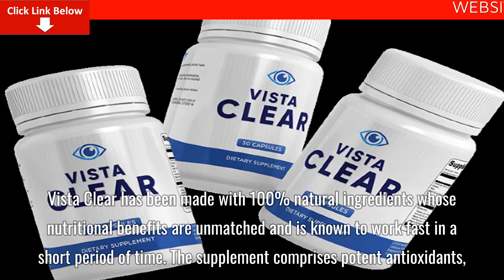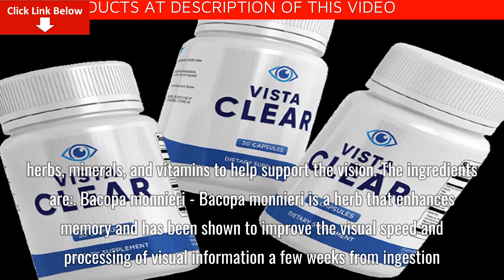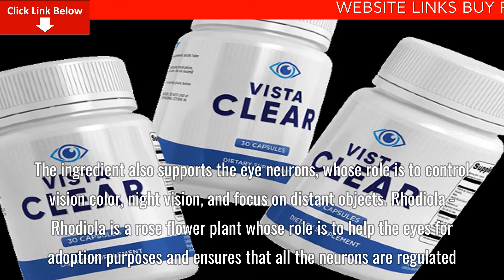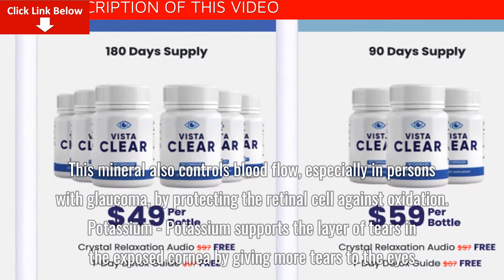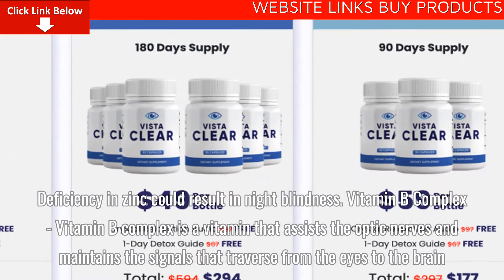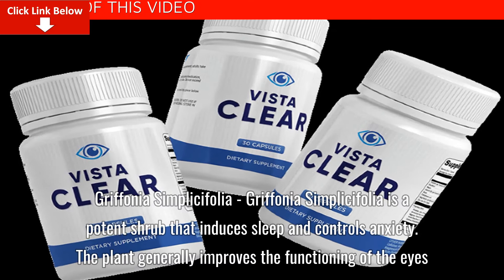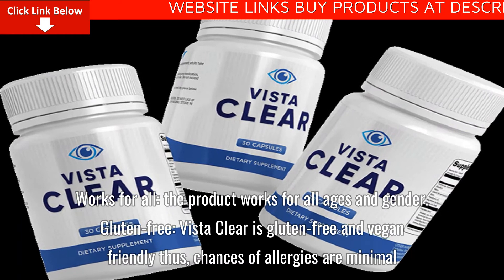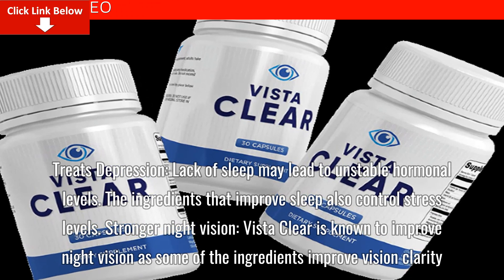Vista Clear Best Review – Legit or Scam? Massive Discount + Benefits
Vista Clear has been made with 100% natural ingredients whose nutritional benefits are unmatched and is known to work fast in a short period of time. The supplement comprises potent antioxidants, herbs, and nutrients specifically targeting the eyes by correcting eyesight conditions for a clear vision. The product is trusted and has been proven to retain healthy cornea, optic nerves, lens, retina, and macula, which are important components of the eyes.
Vista Clear is packed with 26 ingredients consisting of antioxidants, herbs, minerals, and vitamins to help support the vision. The ingredients are:

Bacopa monnieri - Bacopa monnieri is a herb that enhances memory and has been shown to improve the visual speed and processing of visual information a few weeks from ingestion.

Chamomile, Lemon Balm, Skullcap & Hawthorn are all herbs - Chamomile is known for its sedative benefits and easing of sore or red eyes, anti-inflammatory properties which reduce irritation to the eyes. Lemon Balm is known for cognitive functions and improving moods leading to more clarity of vision. Skullcap helps to treat anxiety, paralysis, and stroke, which helps contain glaucoma. Hawthorn, on the other hand, helps correct the heart and blood vessels, thus controlling the flow of blood to the eyes.

Ashwagandha - Ashwagandha is a herb known to reduce the levels and effects of stress. The ingredient also supports the eye neurons, whose role is to control vision color, night vision, and focus on distant objects.

Rhodiola - Rhodiola is a rose flower plant whose role is to help the eyes for adoption purposes and ensures that all the neurons are regulated. This takes care of vision support.

Calcium - Calcium is an important mineral that contributes to the health of the bones, heart, muscles, eyes, and teeth. The absence of calcium could lead to dry eyes.

Magnesium - Magnesium is another mineral that helps support eye functioning levels during sleep by controlling the cycles. This mineral also controls blood flow, especially in persons with glaucoma, by protecting the retinal cell against oxidation.

Potassium - Potassium supports the layer of tears in the exposed cornea by giving more tears to the eyes. Lack of potassium is known to dry eyes which results in reduced cover to the cornea.

Lutein - Lutein is a vitamin whose purpose is to support normal functions of the retina and lenses. It also improves and prevents age-related vision issues.

Zinc - Zinc mineral is essential for the body and acts as a support for the immune system. This mineral also helps the eyes respond to any blue light from computer screens or the phone due to the formation of visual pigments in the retina. Deficiency in zinc could result in night blindness.

Vitamin B Complex - Vitamin B complex is a vitamin that assists the optic nerves and maintains the signals that traverse from the eyes to the brain.

Valerian, Passion Flower, Magnolia and L-theanine - These are herbs that are commonly used as sedatives with people experiencing insomnia. The lack of sleep may affect vision and irritation to the eyes.

Biotin - Biotin, also known as vitamin H, helps by supporting the functions of the eye during the fluctuating sugar levels, especially for people who suffer from diabetes and whose eye vision is at risk.

Mucuna Pruriens - Mucuna Pruriens a legume and is known to stimulate sleep and ease anxiety. This ingredient helps control the blood flow in the eyes.

Griffonia Simplicifolia - Griffonia Simplicifolia is a potent shrub that induces sleep and controls anxiety. The plant generally improves the functioning of the eyes.
Benefits

Vista Clear has been manufactured for curing vision problems from the roots, which ensures that the problems will be rectified completely and one may never experience them again. These are some of the benefits of Vista:

Clears anxiety: The composition of the supplement is rich in herbs that help control and stop anxiety.
Toxic-free: Vista Clear is free from any toxins as the antioxidants have been sourced from natural products, which makes them free from any free radicals.
Affordable: vista Clear is affordable and has more benefits to the body other than just the visual aspect.
Works for all: the product works for all ages and gender.
Gluten-free: Vista Clear is gluten-free and vegan friendly thus, chances of allergies are minimal.
Safe: Vista clear is completely safe to use and supports the general health of the eyes.
Not addictive: Due to the natural composition, the product does not contain any additives likely to cause addiction and dependence.
Better sleep: Most of the ingredients in the supplement are known for improving sleep disorders like insomnia. Better sleep leads to relaxed eye muscles.